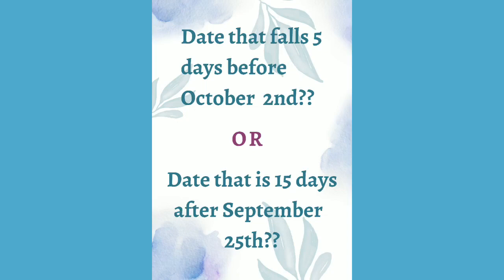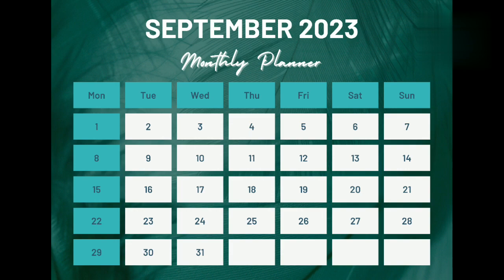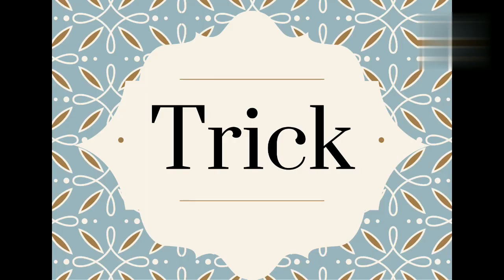Trick to calculate days in every month! formula to calculate days in month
Trick to calculate days in every month!

Do you check your calender everytime to see how many days are there in the current month?Let's unleash a simple trick by which you can get the answer in less than a second.